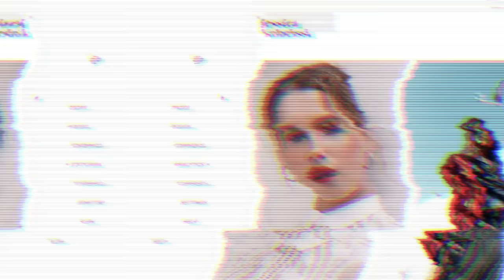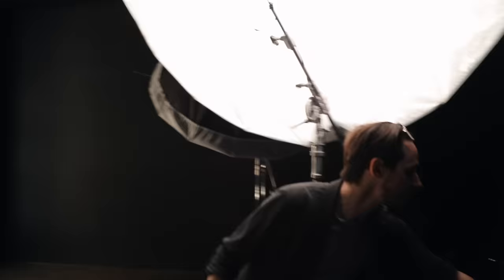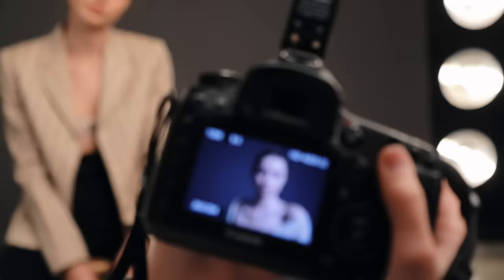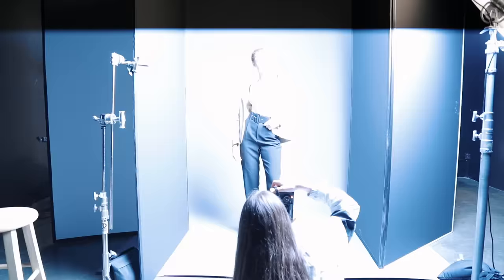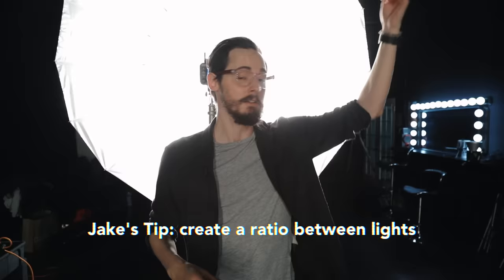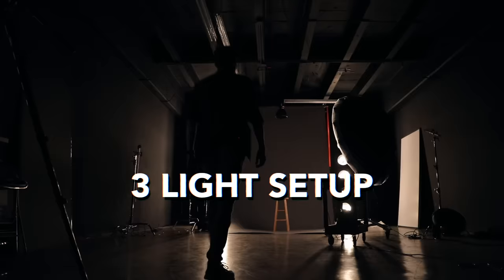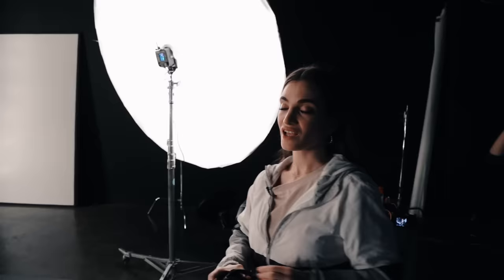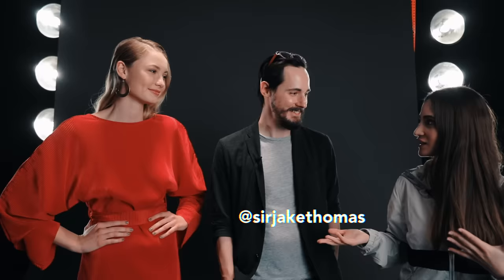improve your studio lighting with these 3 simple setups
In this video, Jake Thomas joins me to show us a 1-2-3 light setup - that any photographer can do!